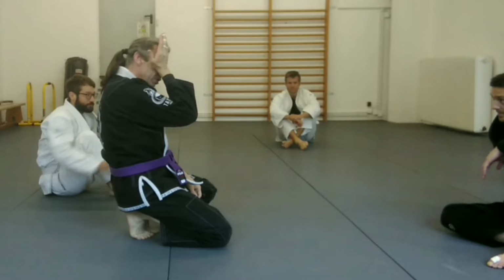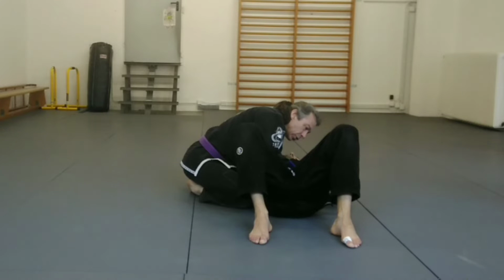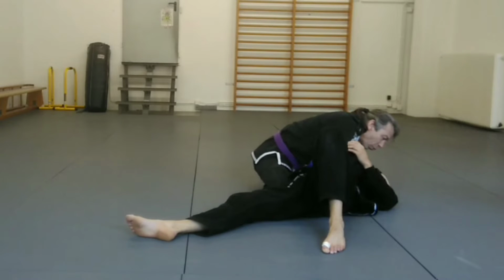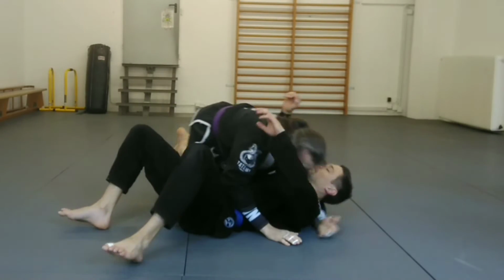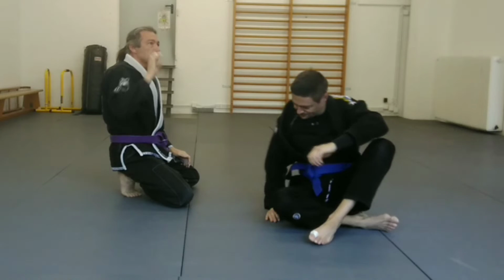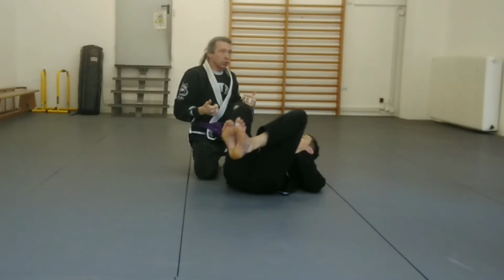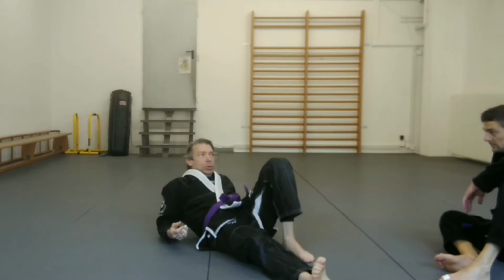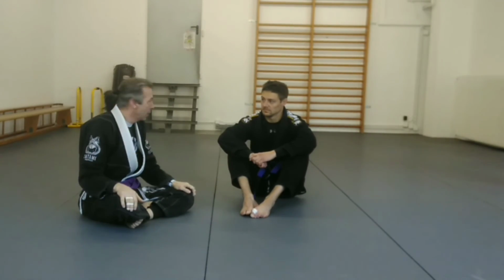Class Notes: Arm-In Guillotine - Bottom Position and Side Control Deep Dive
I kept seeing the guys making the same mistakes in Side Control and their escapes, so I decided to do a Deep Dive into the topic this weekend. Everyone's control and escapes really improved.

Other videos on this and other topics can be found in the Class Notes playlist.